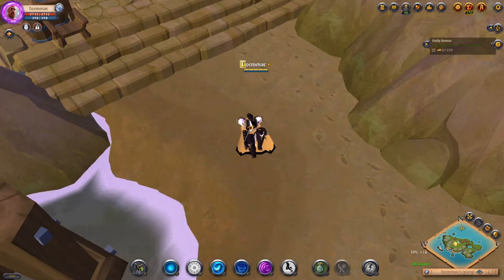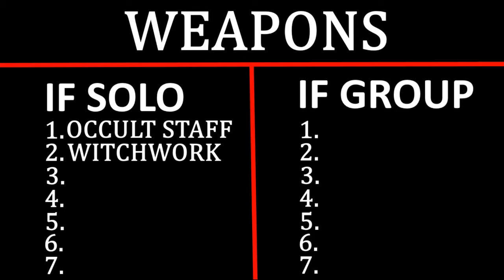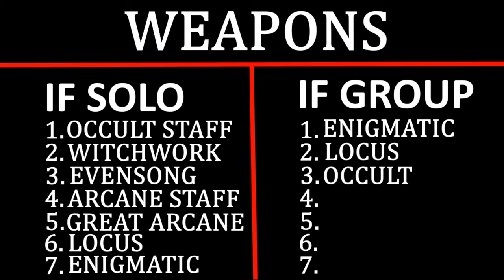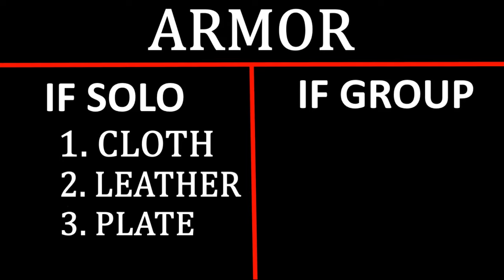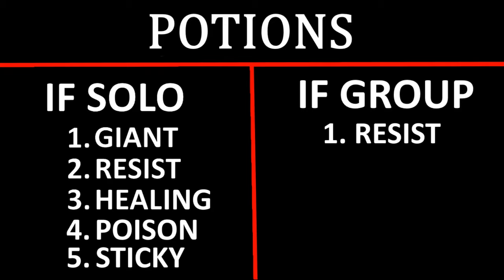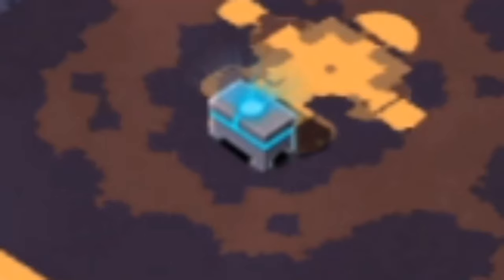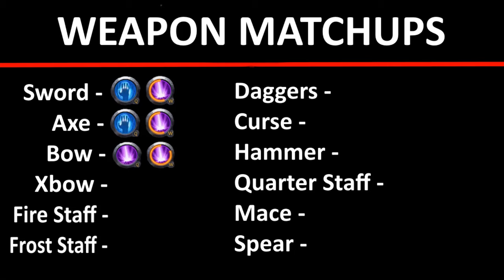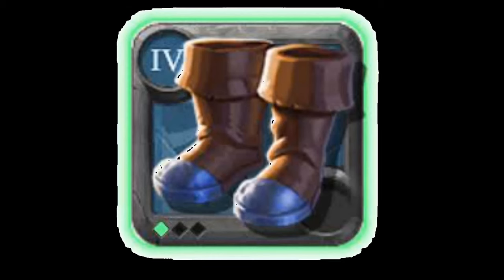Arcane Roads Full PVP Guide (Classroom Ep.1) - Albion Online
Complete Guide For Navigating The Roads And PVP Using Arcane Weapons In Albion Online

Introduction: (0:00)
Build Priorities: (0:50)
Weapons Rankings And Tips: (2:47)
Armor Rankings And Tips: (12:29)
Food Selection: (15:25)
Potion Selection: (16:50)
Which Roads Should I Start With?: (19:00)
Different Road Colors And Why It Matters: (20:42)
Where To Go Inside The Road: (21:02)
PVE, PVP, Or Hybrid Build?: (23:30)
One On One Weapon Matchup Strategies: (24:34)
Spec Matters!: (29:51)
Miner Boots Can Fix Any Solo Build: (30:29)
End: (31:13)